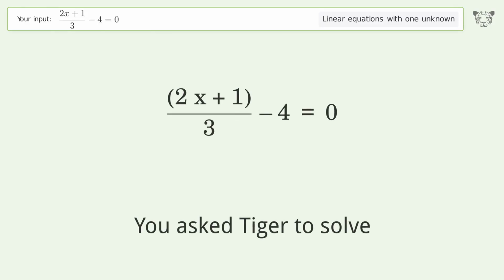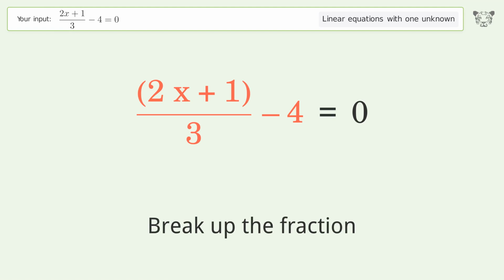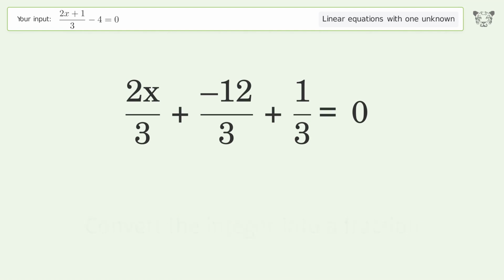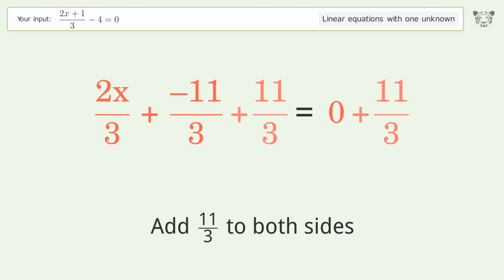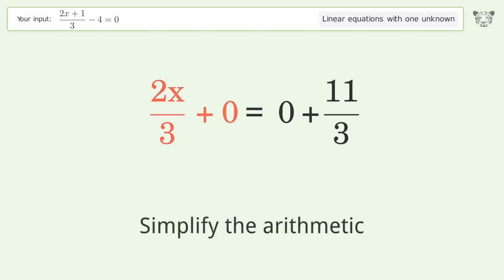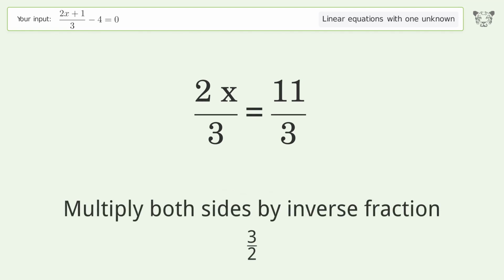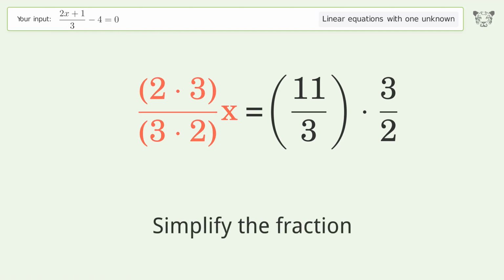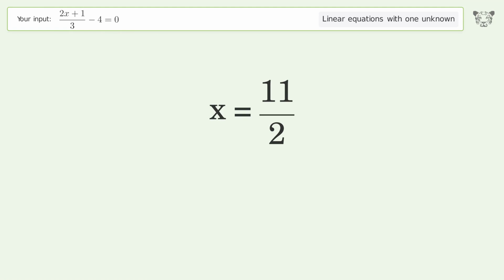Solve (2x+1)/3-4=0: Linear Equation Video Solution | Tiger Algebra